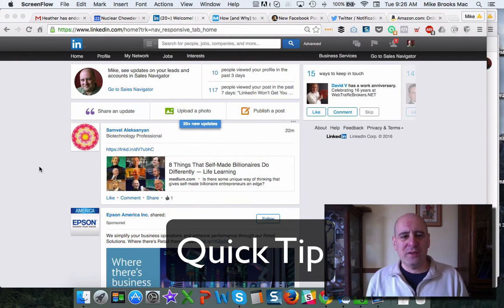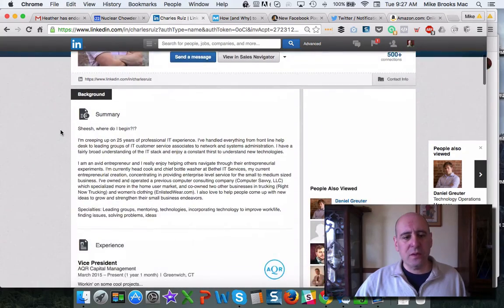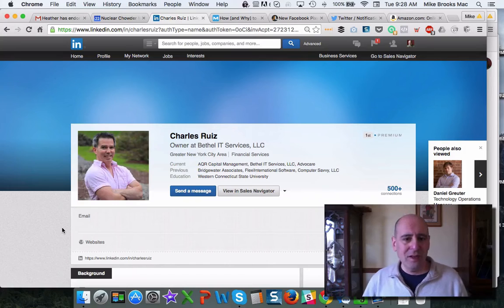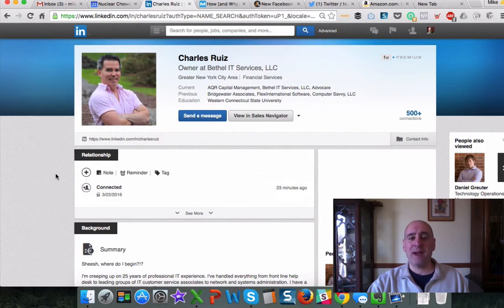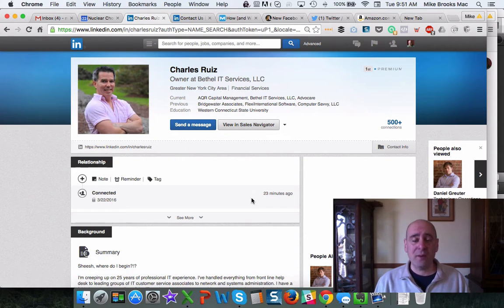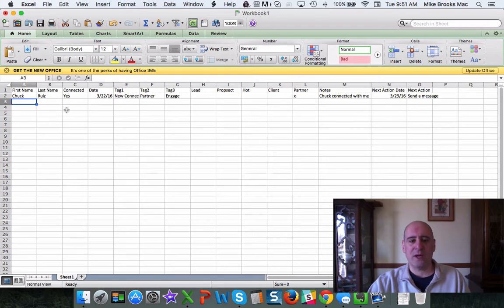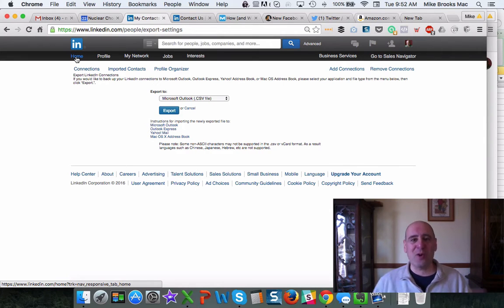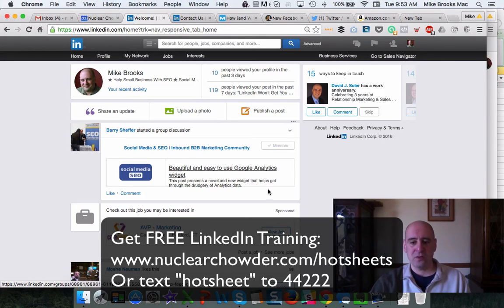LinkedIn Relationship Tab Not Showing Up In New Connections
LinkedIn has a known issue as of March 2016 with the Relationship Tab. This is a quick tip about what is happening and what to do about it.

The Relationship tab adds CRM functionality to LinkedIn. It makes navigating your contacts a whole lot easier.

The Relationship tab will show up for 1st degree connections only. But when you connect or accept a connection you may see that it is missing.

This is a known bug that LinkedIn is working on fixing.

I also recommend you have a back up plan in place since LinkedIn can change anything they want at any time.

If you want more in depth training, here is info on The LinkedIn Marketing Success Academy